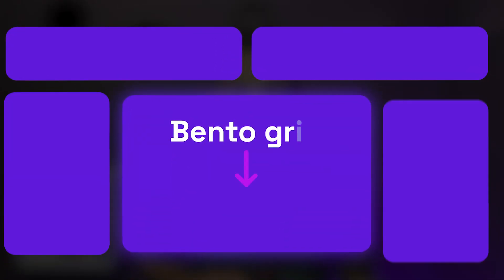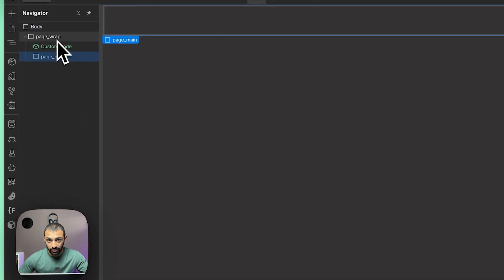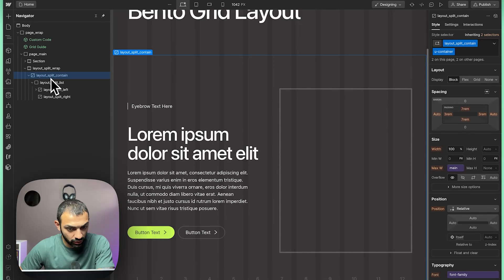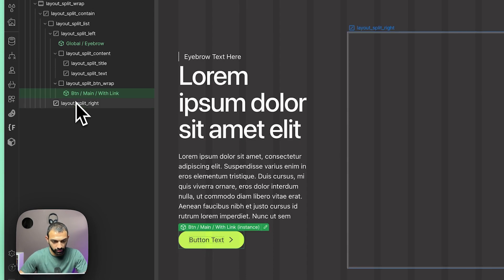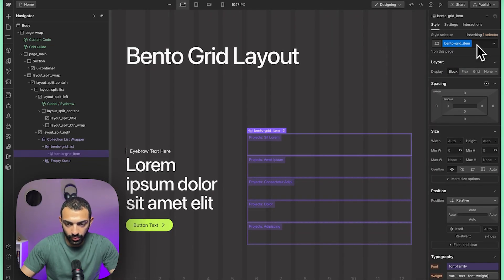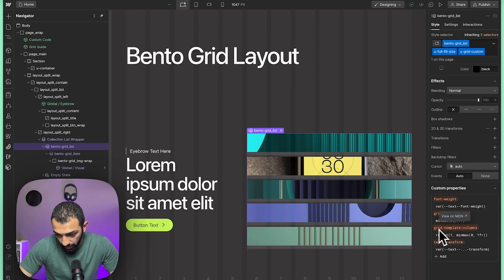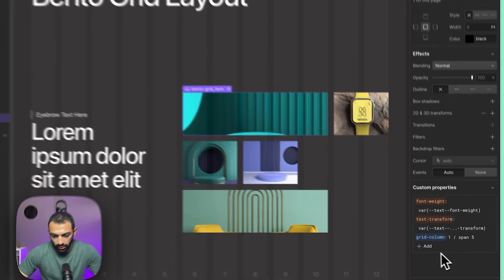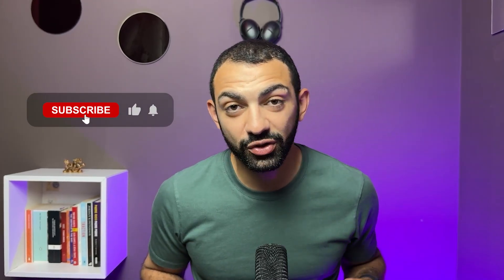Create Bento grid with Webflow CMS - Webflow tutorial 2024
In this tutorial, we are going to build a bento grid using the Webflow CMS. We are going to build this grid using the Lumos Framework.

Follow along as we guide you through each step, from setting up your grid to seamlessly integrating dynamic content.